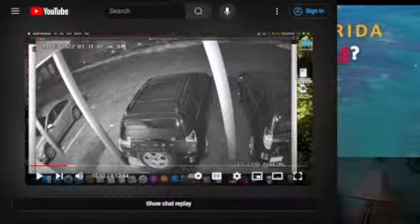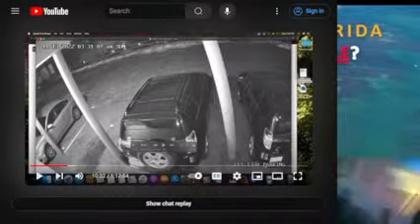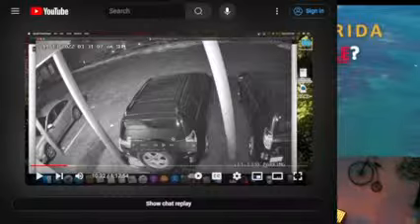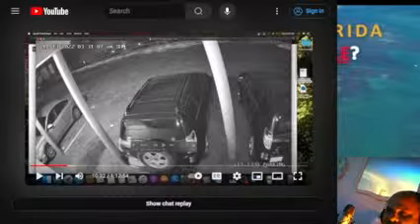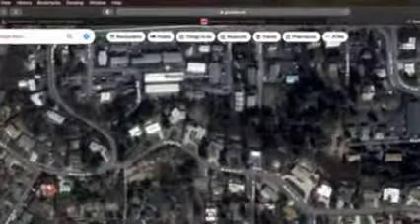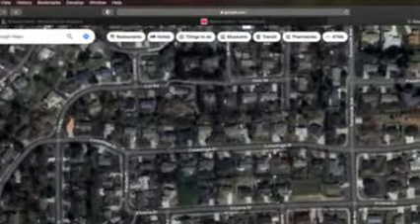The Eyes Have IT! & The KILLER IS.!! Idaho 4 Massacre Solved!? A Tale of 2 BKs & 2 Kanes The Purge!!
Once you SEA it You CAN'T unsee it Folks! It's In There.. Special Thanks to Get A CLUE Huge THANK  YOU to Crimes Lies & Video Tape! Mucho Gracias Pavarratti! Thought Riot Broadcast.. What can I say... You got the NOTES!!!